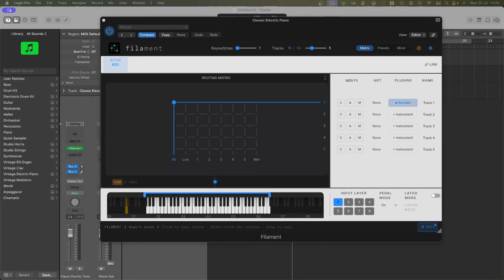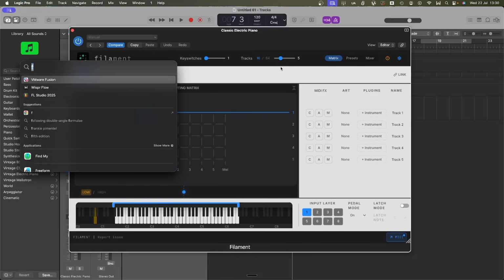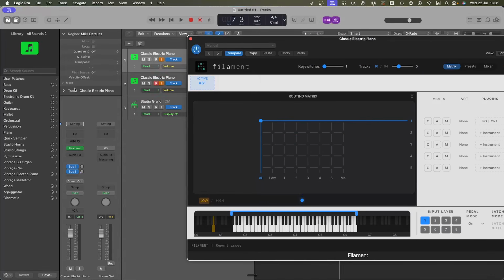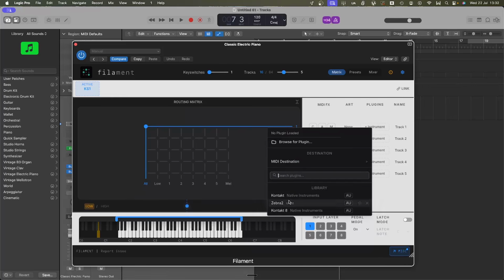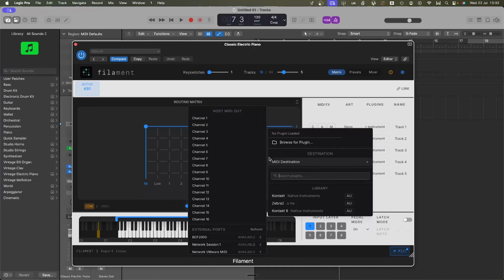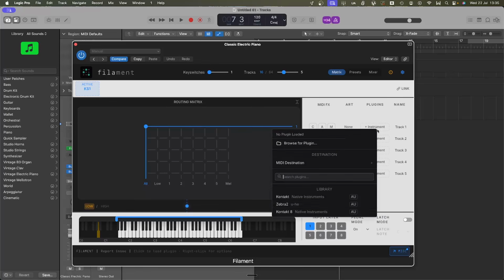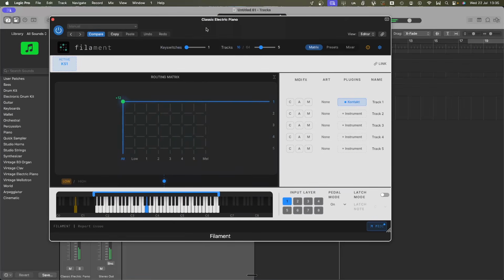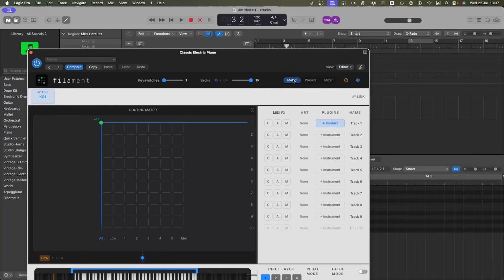Filament 1.1.3 Update - MIDI Ports, DAW Routing, CC Drag Fix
Filament 1.1.3 adds a new beta MIDI port routing path for DAW setups where plugin MIDI output needs a different route.

In this patch update, we walk through the new MIDI Destination options, the Filament MIDI Port Manager helper app, how to route Filament Out into another instrument track, and when to choose internal hosting, DAW/plugin MIDI output, or external MIDI ports.

We also cover a MIDI drag-and-drop fix, so Filament carries recorded CC data when you drag orchestrated MIDI out of the plugin, plus smaller UI and stability fixes.

MIDI ports are launching as a beta feature. If you test them in your own template, please send us details about your DAW, routing setup, and anything that needs tightening.

Filament is a real-time MIDI orchestration engine from Forma Labs Audio. It sits between your MIDI input and the instruments you already use, helping you route, perform, and reuse complex orchestration setups inside your DAW.

Chapters
00:00 Forma Labs Audio ident
00:08 Filament 1.1.3 patch overview
00:30 MIDI Destination and external ports
01:12 Filament MIDI Port Manager
02:10 Routing Filament Out into another track
02:58 DAW/plugin MIDI out vs MIDI ports
04:16 Recommended routing order
05:57 Windows helper and beta feedback
06:29 MIDI drag-and-drop CC fix
07:51 Visible scroll bars for larger setups
08:26 Stability fixes and wrap-up